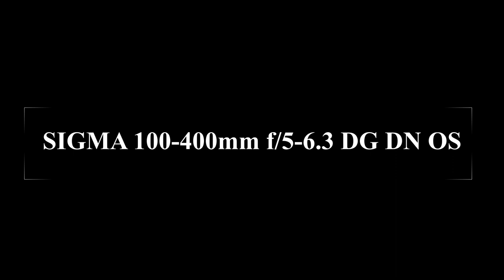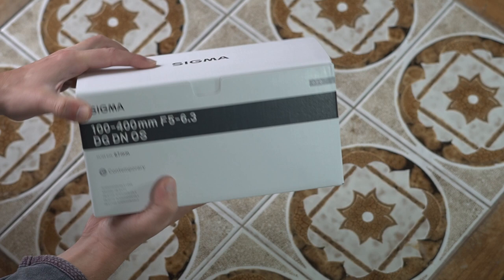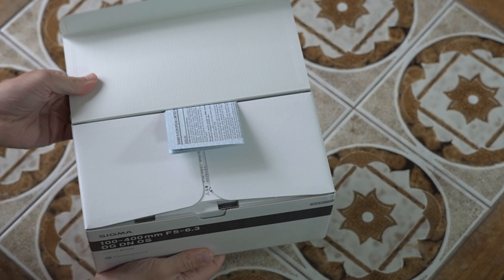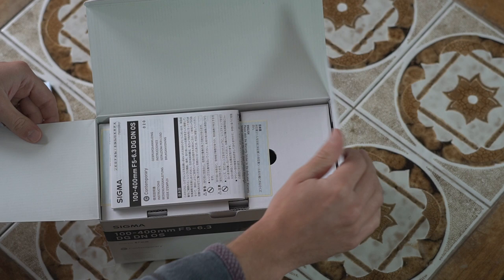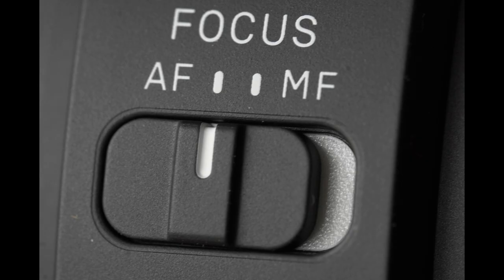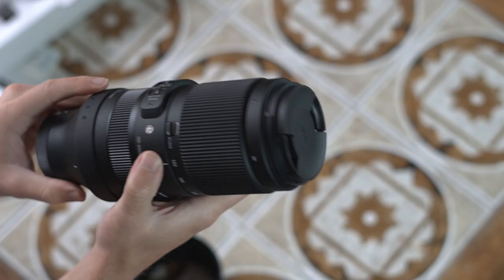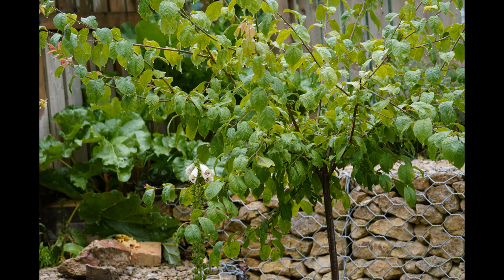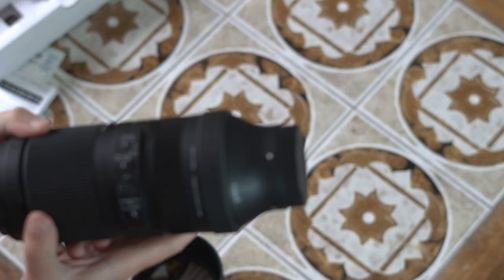Sigma 100-400 DG DN OS Unboxing and Sample Images - Brand New 2020 for Sony E Mount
This is an unboxing of the brand new for 2020 Sigma 100 400 DG DN OS f 5 - 6.3 for Sony E Mount and L Mount